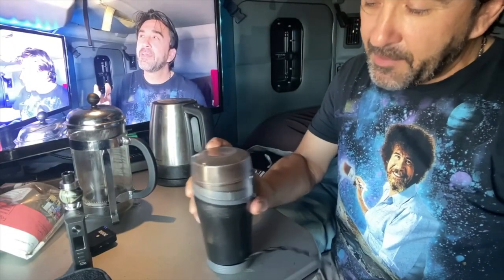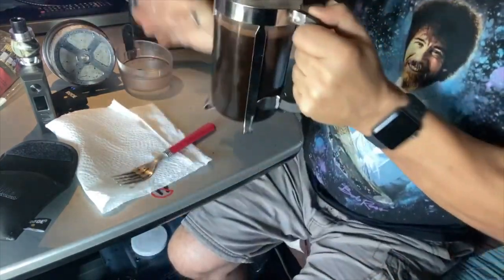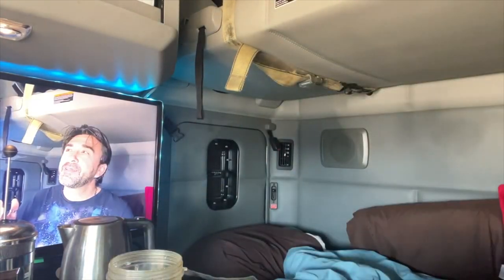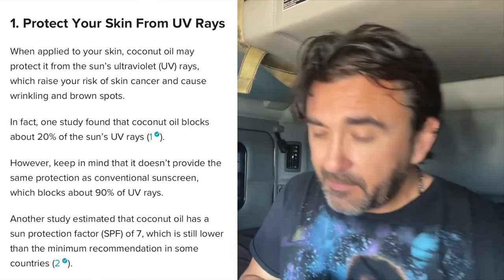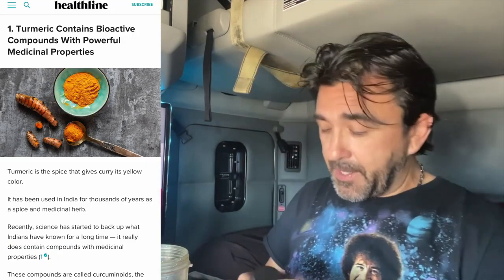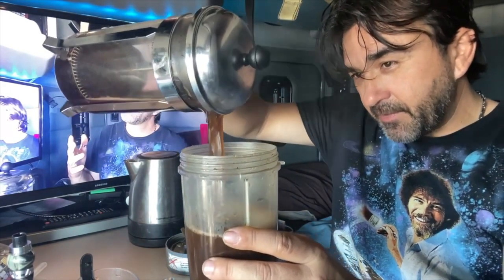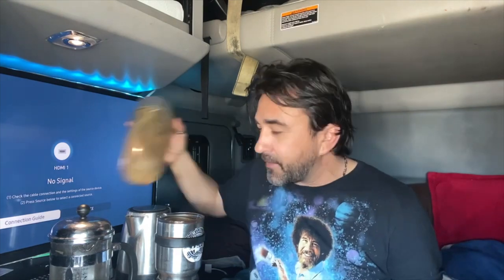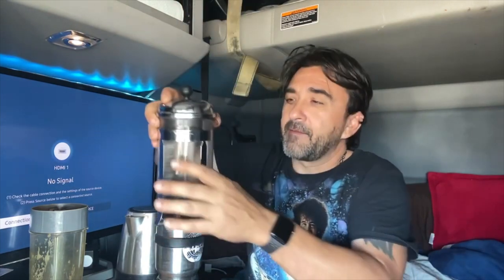How to make Bullet Keto Coffee, edited version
This video was originally a live stream, It's been trimmed down for maximum viewing pleasure of Trucker Jim making his version of bulletproof coffee with fresh ground beans and a french press.

Please include Trucker Jim as your referral source of how you learned about NFI

Be Safe out there and Keep on Truckin

Mavic pro drone
Rand Mcnally GPS overdrive
canon t7i DSLR camera
blue parrot headset (450)